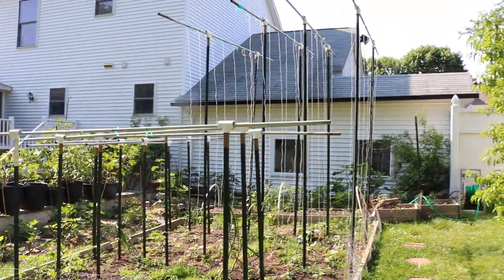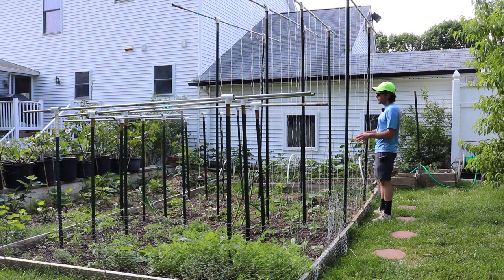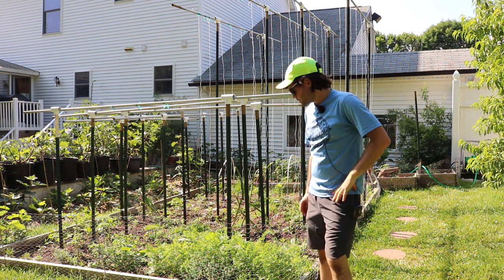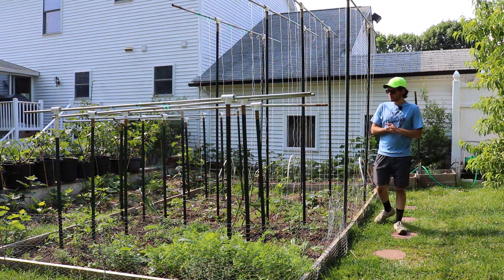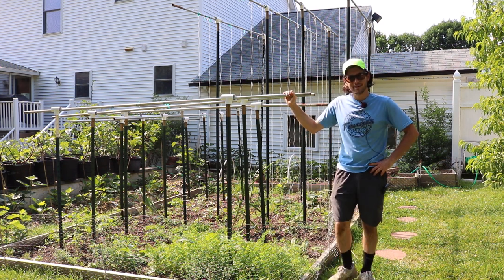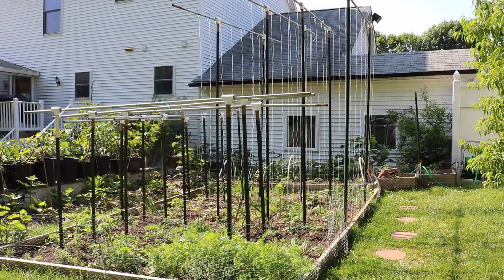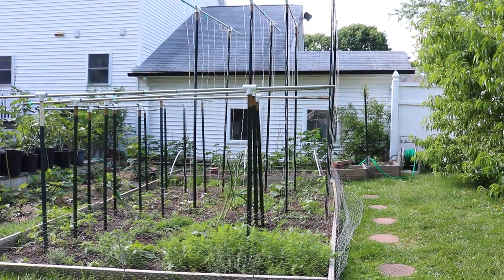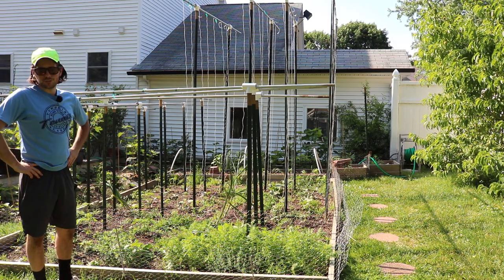My Garden Looks like a Jungle Gym